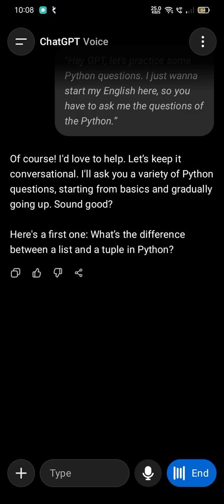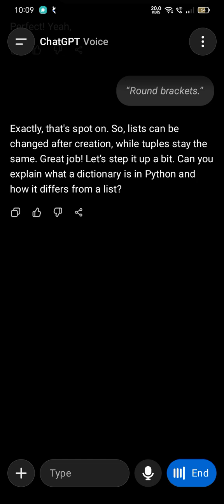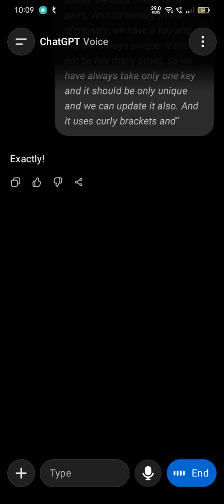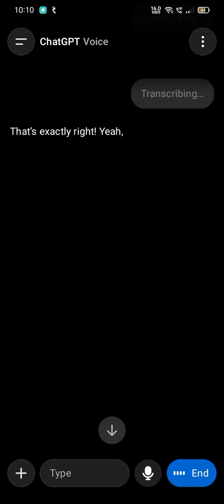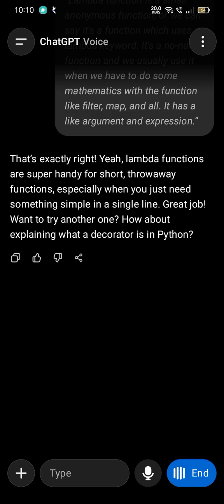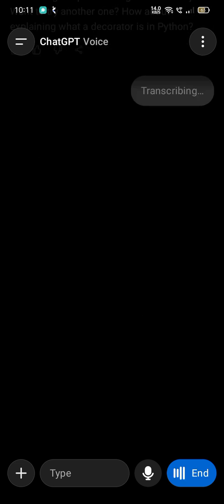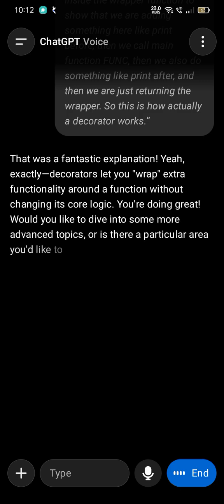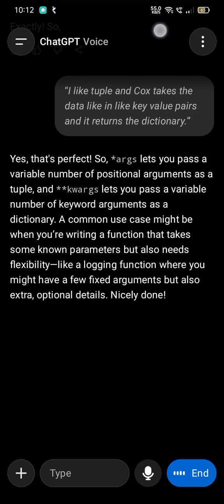Python practice with gpt